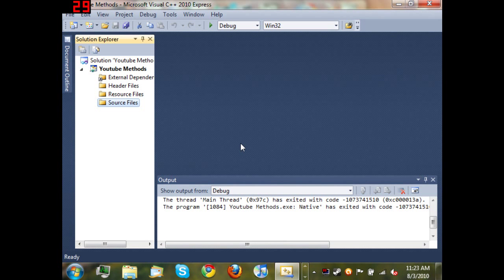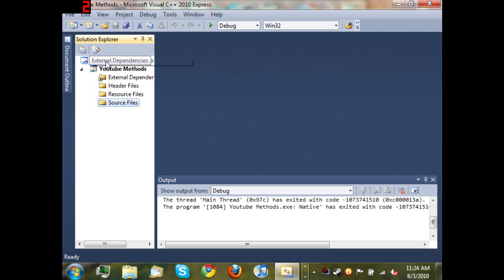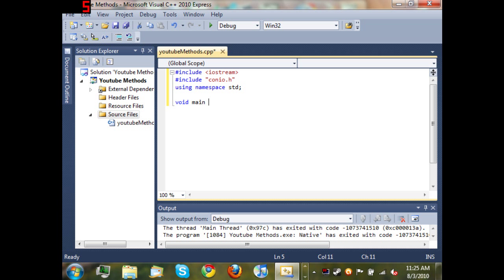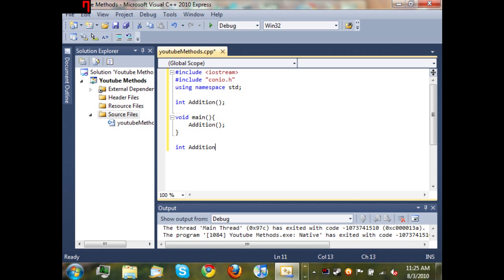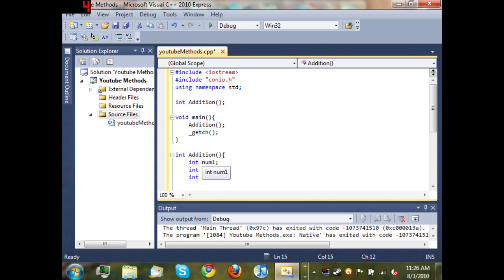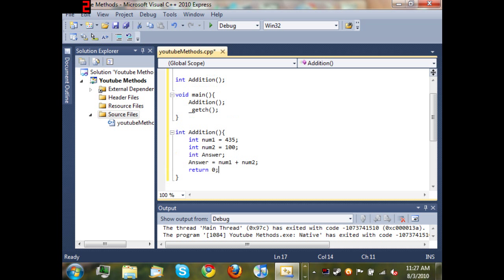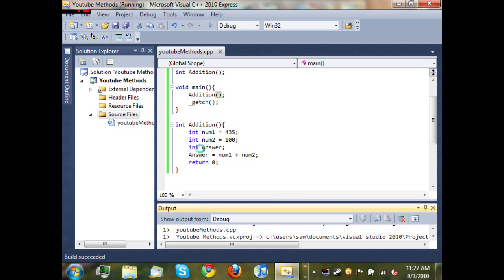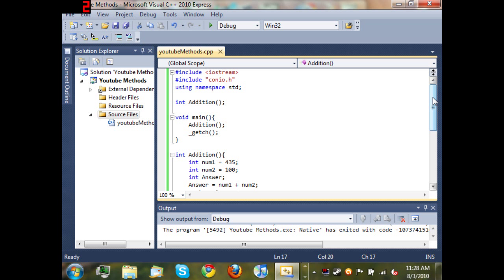Visual C++ 2010 Tutorial 4 - Functions